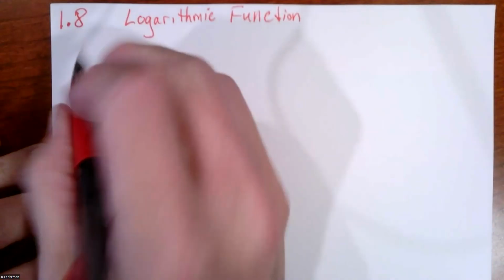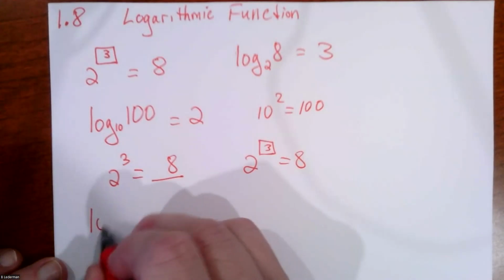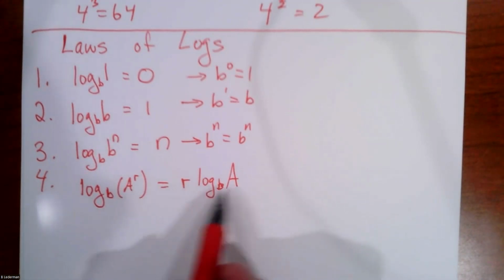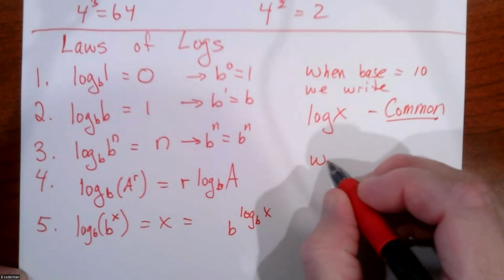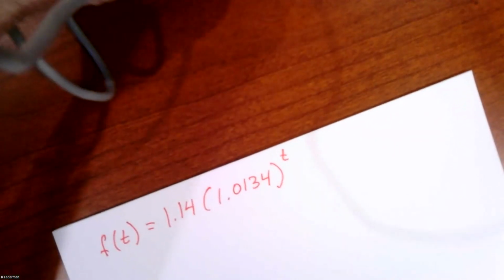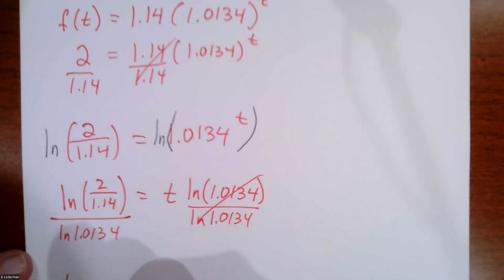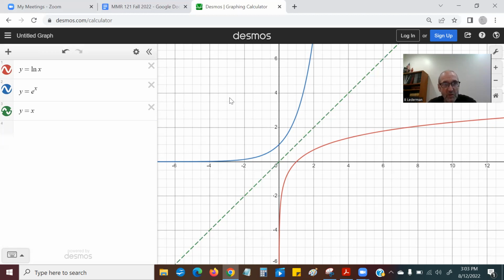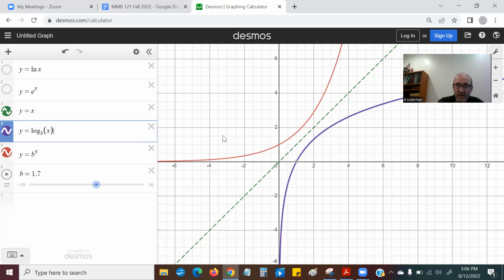1.8 Logarithmic Functions